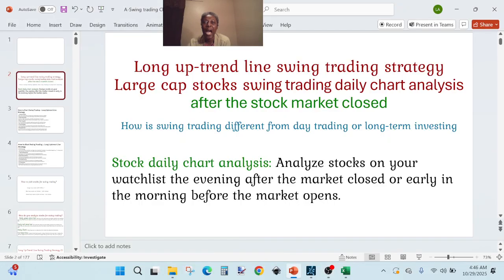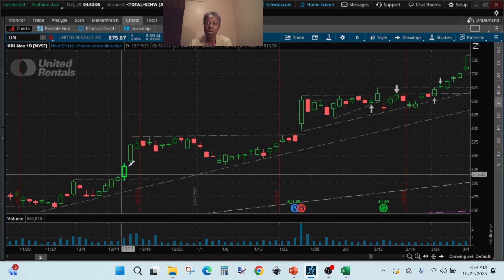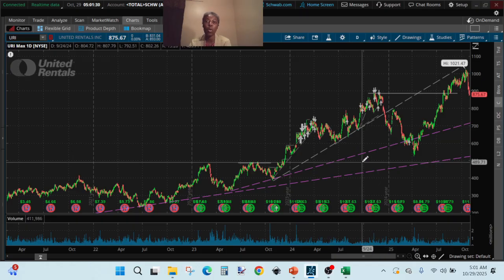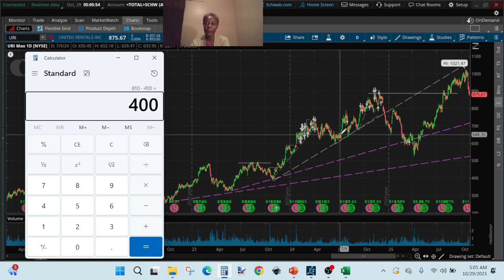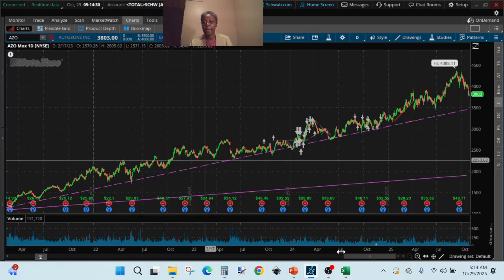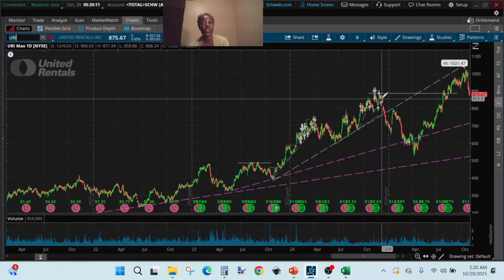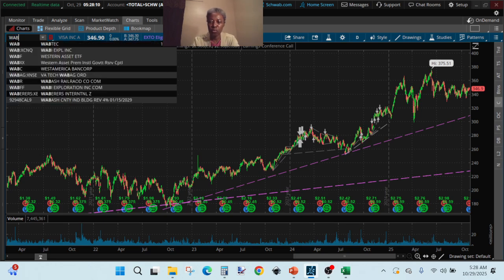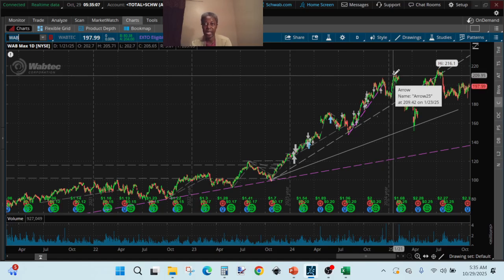How is swing trading different from day trading or long-term investing v208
Entry Strategy
Exit Strategy
Time-Based Exit
How is swing trading different from day trading or long-term investing